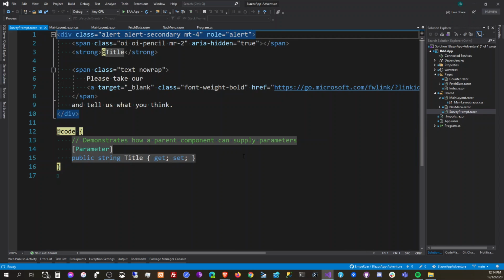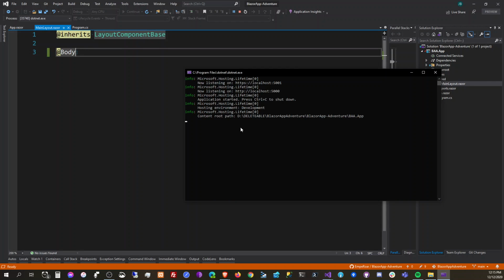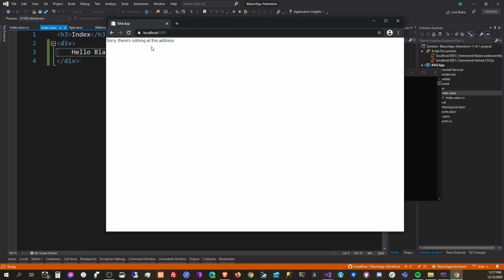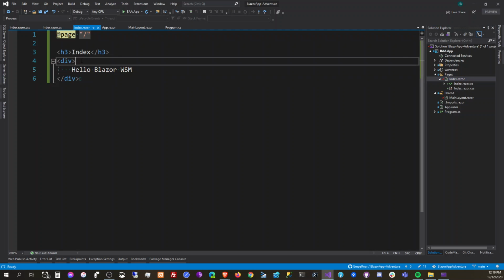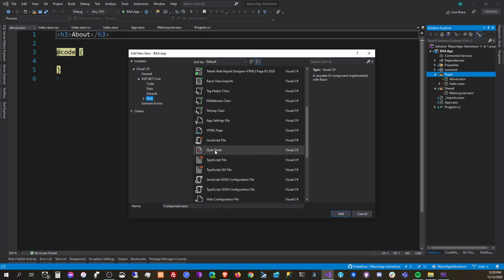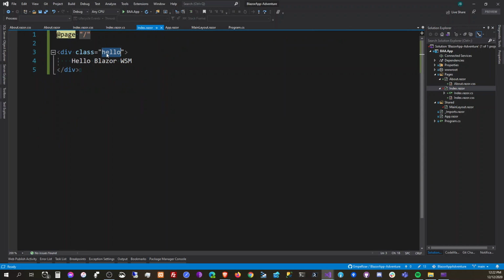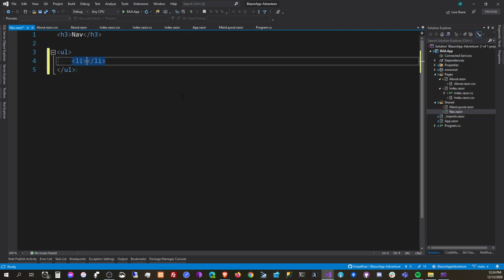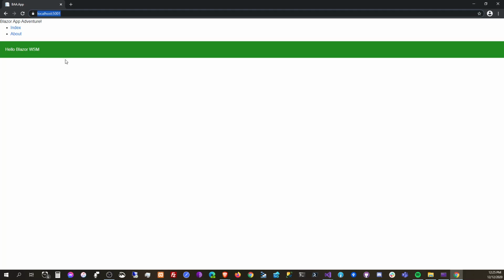(Blazor App Adventure S1: EP 2) Starting from Empty Pages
In this video, we remove the starter template pages generated by visual studio.